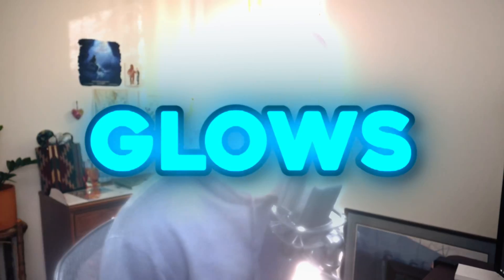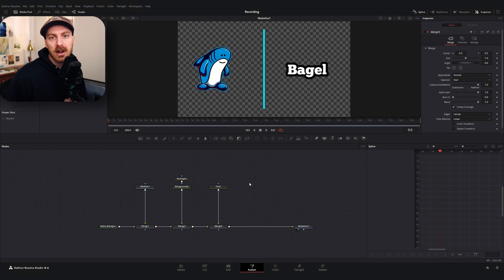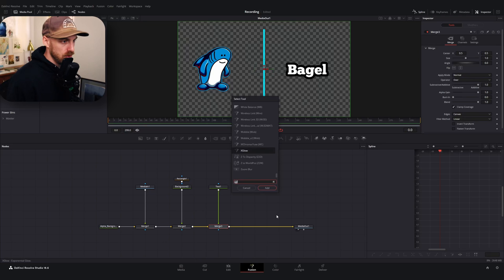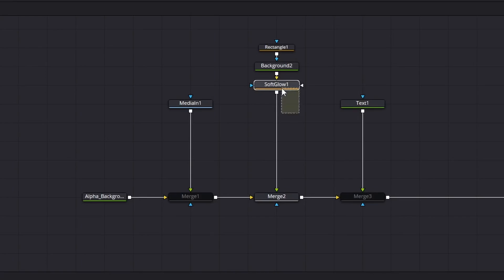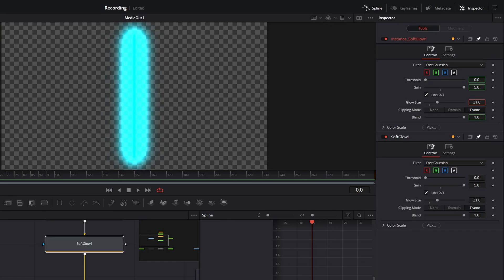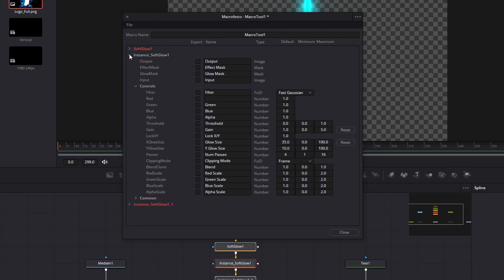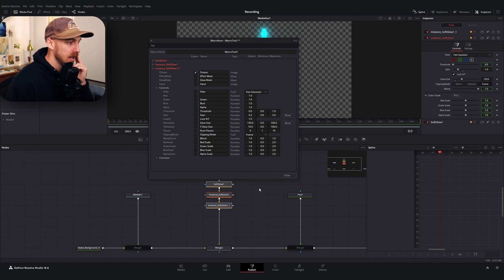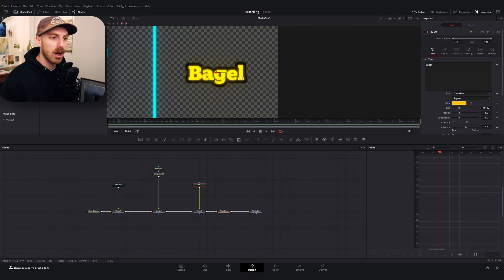Unlock Better Energy & Glow Effects in DaVinci Resolve (FREE)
The starting "glow" nodes in DaVinci Resolve are great, but there not always completely useful when it comes to selling a look or an effect. In this video, I cover some alternatives out there as well as how to create you're own custom glow node that you can use later.

File Path on WINDOWS for saving Macro's:
C:\Users\**YOUR PC USERNAME HERE**\AppData\Roaming\Blackmagic Design\DaVinci Resolve\Support\Fusion\Macros

Time Stamps
Glows - 0:00
Unlocking New Plugins - 1:24
Creating a Better Node - 5:15
Saving Your Effect - 9:53